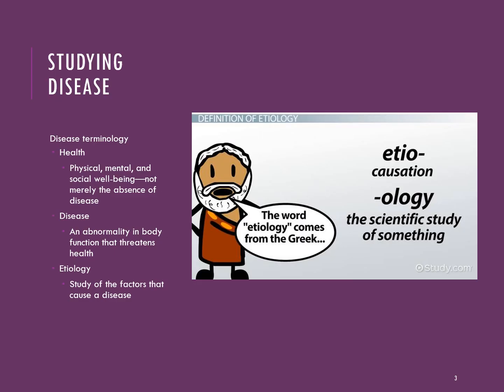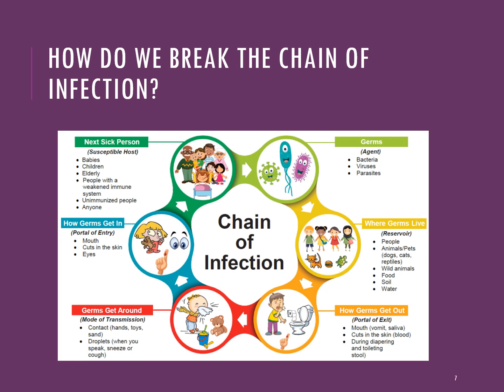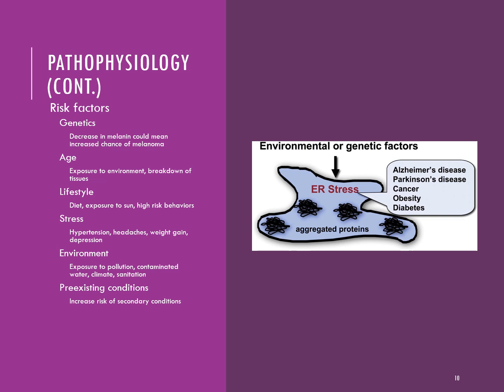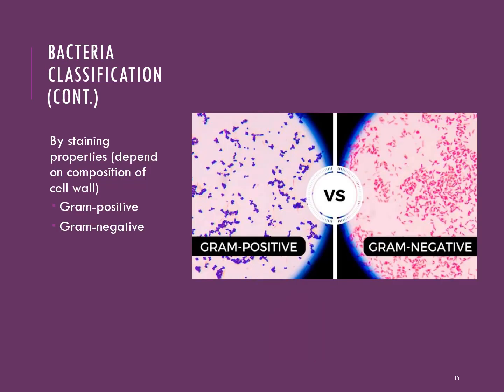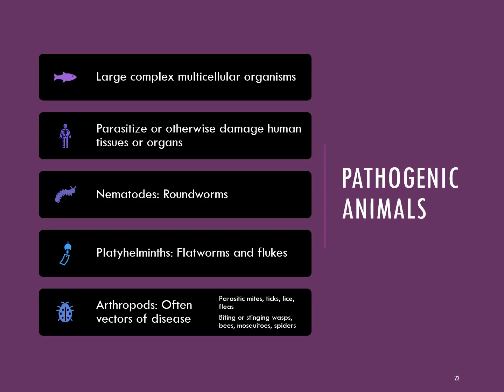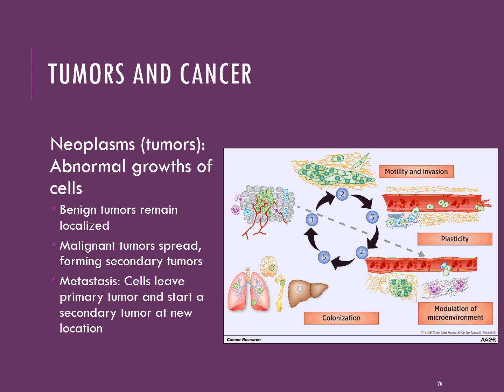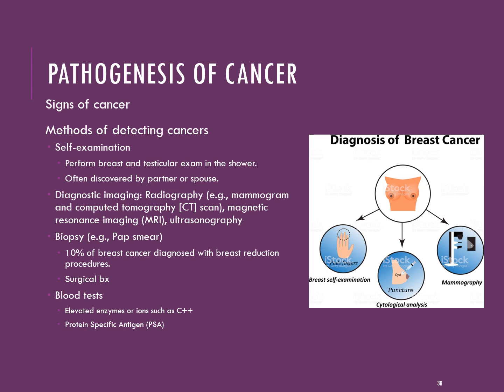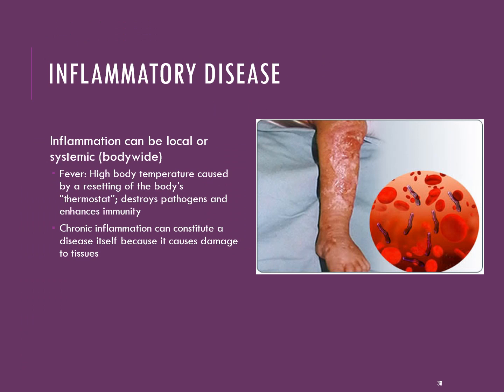CH6: Mechanisms of Disease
Recorded lecture of CH6: Mechanisms of Disease in the Human body in Health & Disease textbook